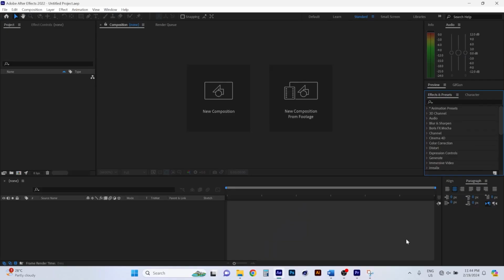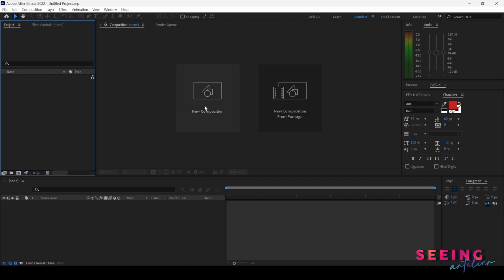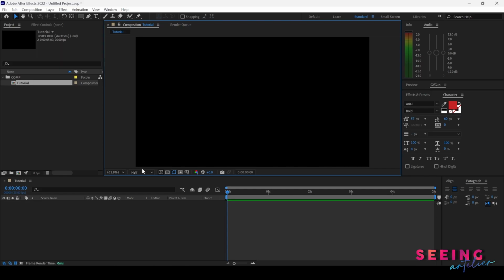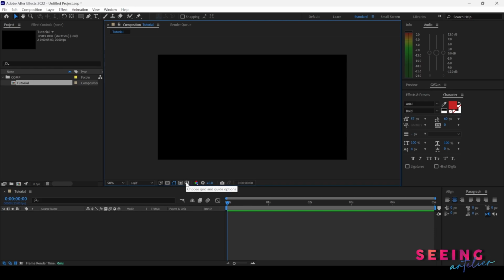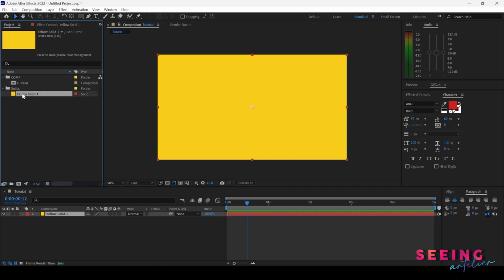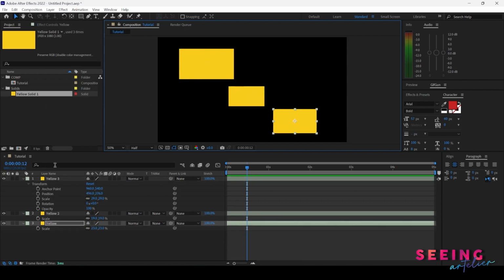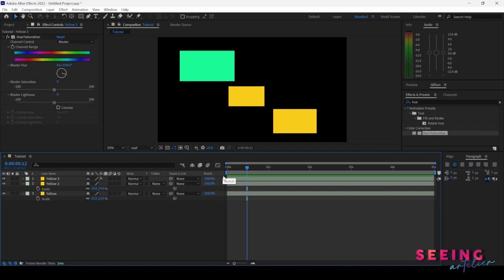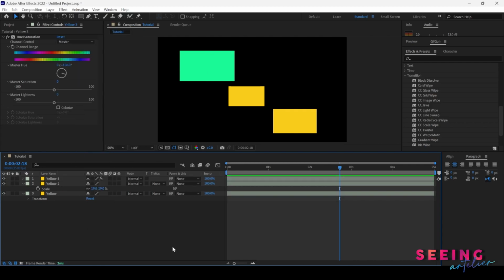AE Intro - User Interface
Brief run through on the User Interface in After Effects.